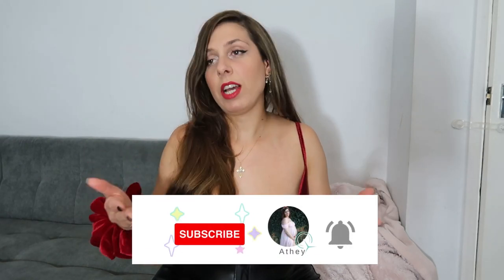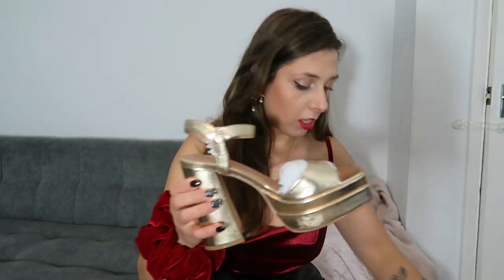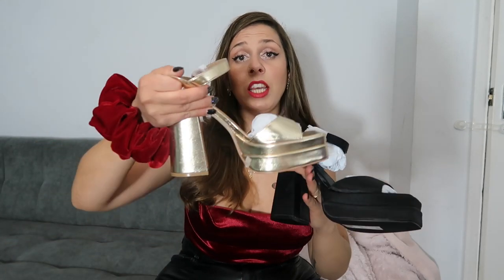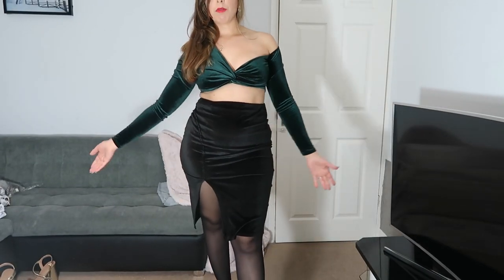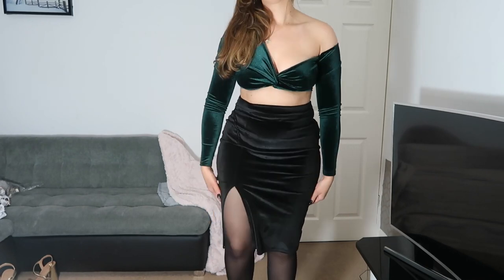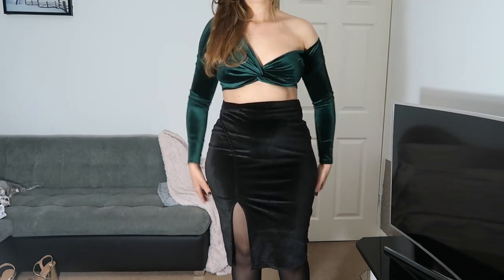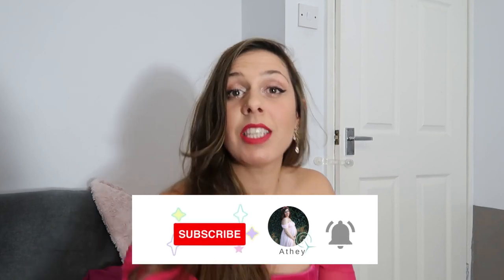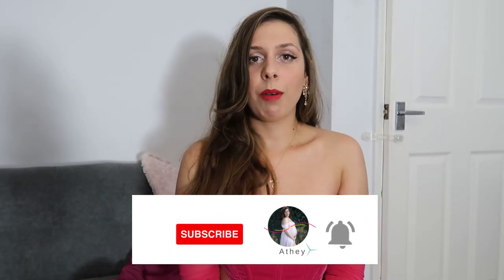Affordable party outfits for your Christmas parties || Styling them with platform heels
Baby and mum headbands:

Random facts about me:
- I am 29 years old (30 in February).
- I am Greek - Cypriot, grew up in Cyprus but resides in the UK for the past 9 years.
-  I am a wife, my husband is from Ghana and a mother, my daughter is 1 years old.
- I love being creative, and I always look for ways to express my creativity.